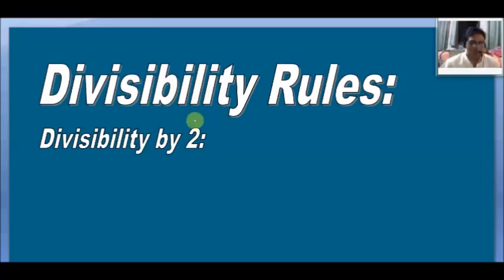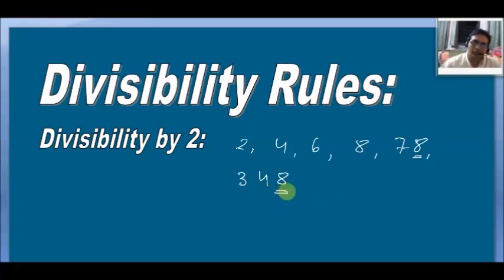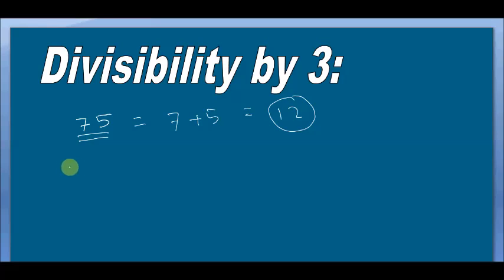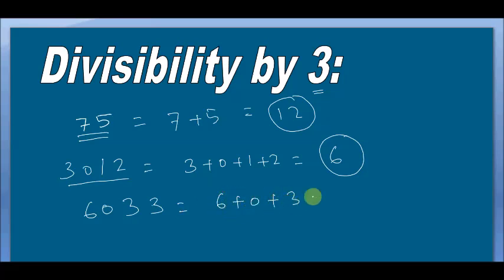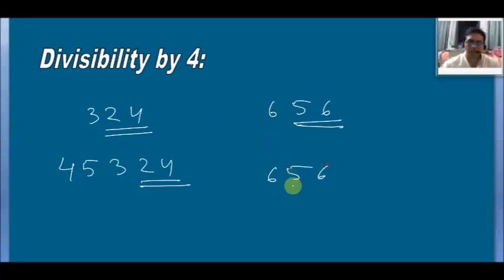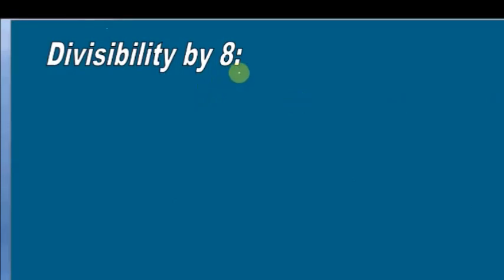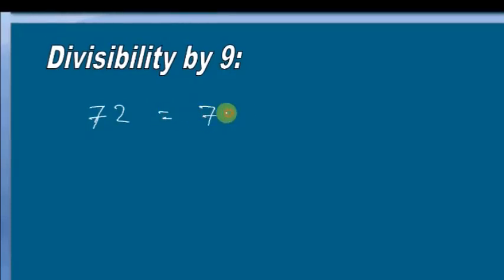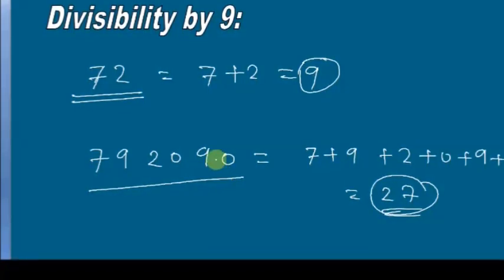Learning Divisibility Rules for class or Grad 4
Divisibility rules for 2, 3, 4, 5, 8 and 9 .